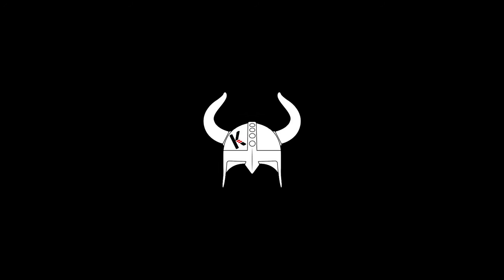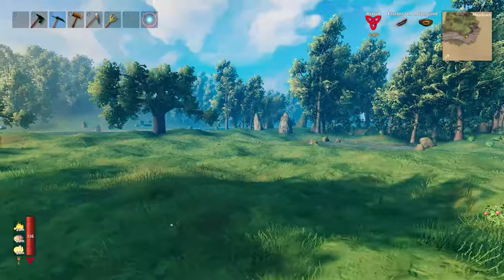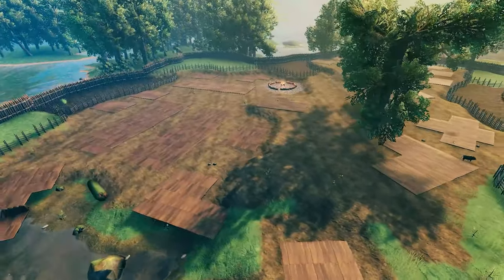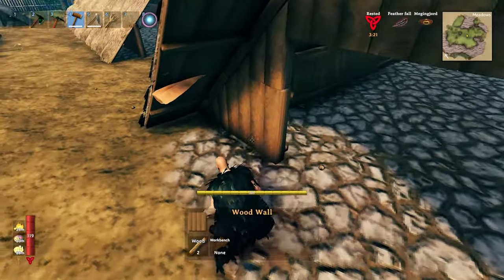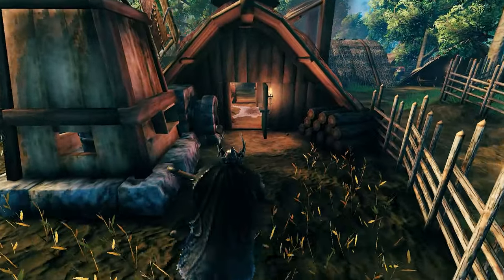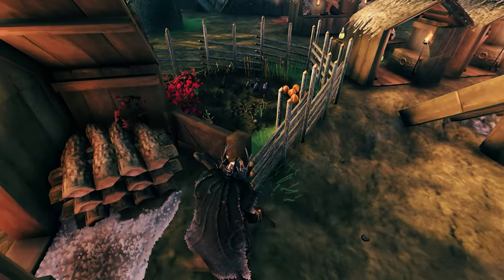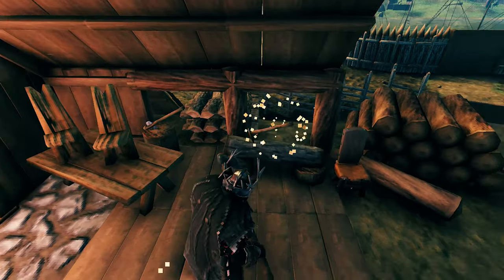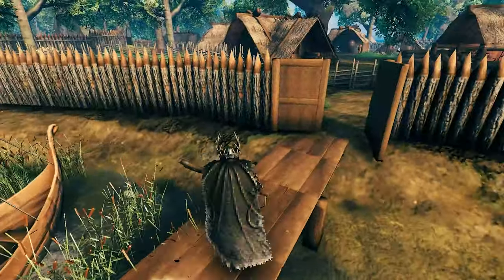Valheim: Historically accurate Viking village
Hey there fellow Vikings!

Check out this crazy large and long project that I've been working on and let me know what you think and also what improvements can be made... hope you enjoy it!

Grab some glasses and a book and let's check facts! :)

MAP SEED: XdLuIIy9hm - after you spawn look towards the ocean and go to your right, eventually you will see the island.
You can see the map picture on my Discord

0:00 Intro and Structure
1:47 Village building
8:16 Aerial view
9:28 Detailed presentation